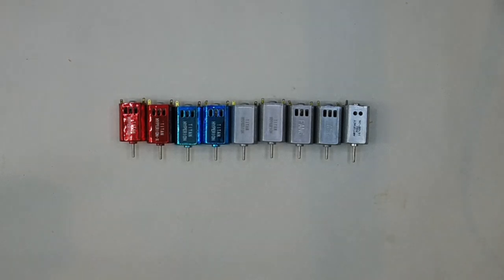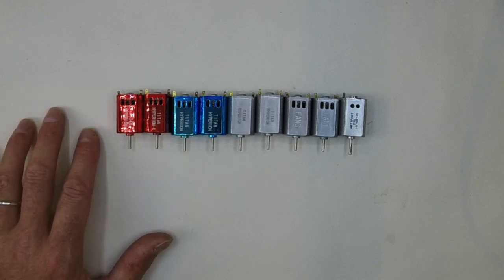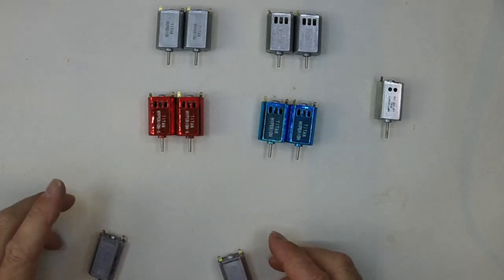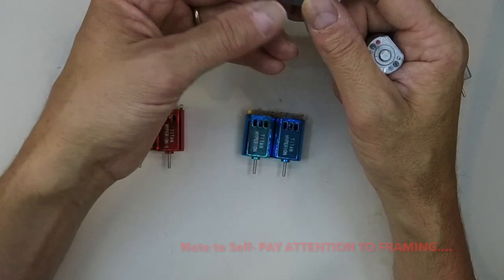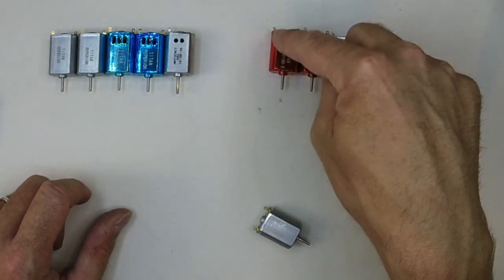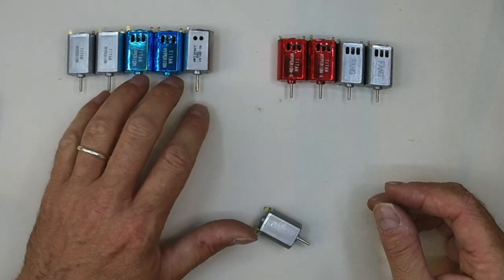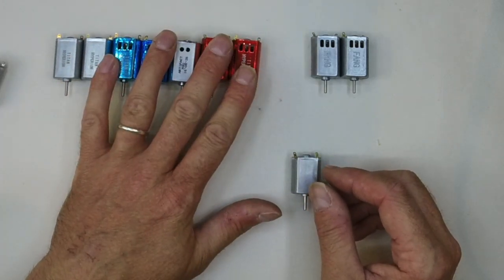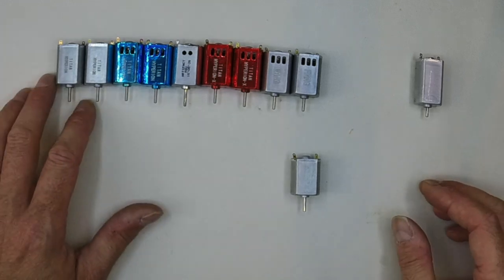Nerf Mod Motors- 132 Edition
A quick run down of the newer 132 motors and a look at their advantages over more traditional sizes.

Note any technical or mathematical errors are entirely mine...
If you know better make your own damn video.